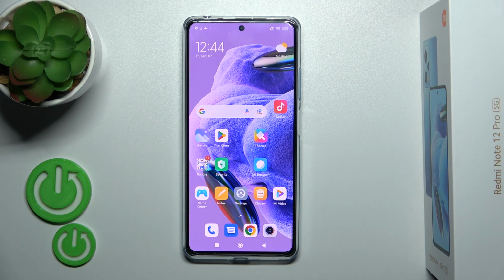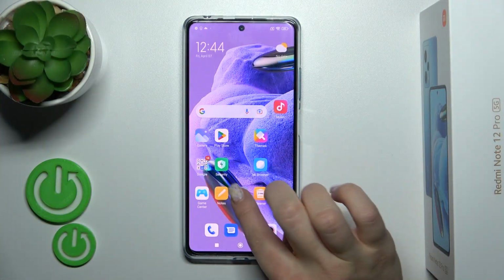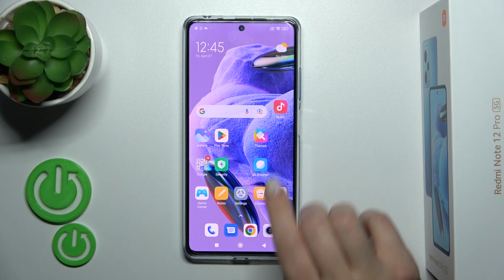How to Turn On / Off Silent Mode on Redmi Note 12 Pro+?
In this tutorial video, you'll learn how to turn on and off silent mode on your Redmi Note 12 Pro+ smartphone. Follow these simple steps and quickly switch to silent mode to silence all sounds and vibrations on your device, or turn it off to return to normal sound settings.

How to Activate Silent Mode on Redmi Note 12 Pro+? How to Disable Silent Mode on Redmi Note 12 Pro+?